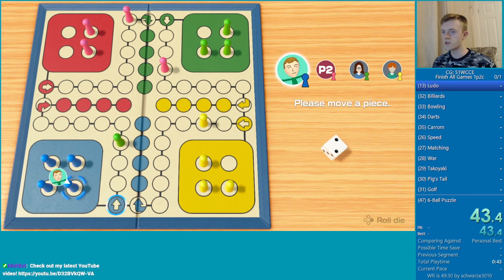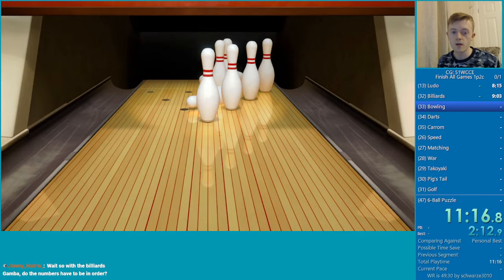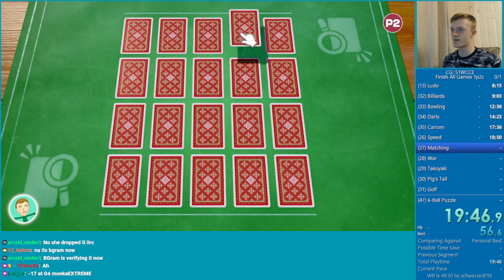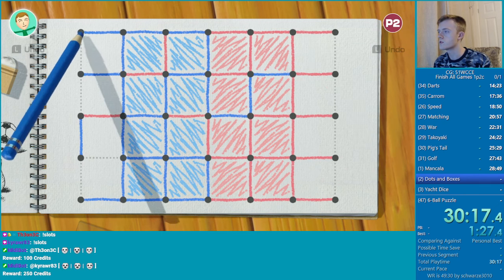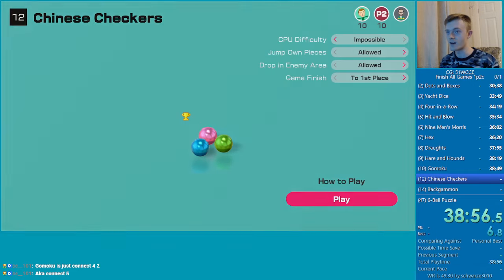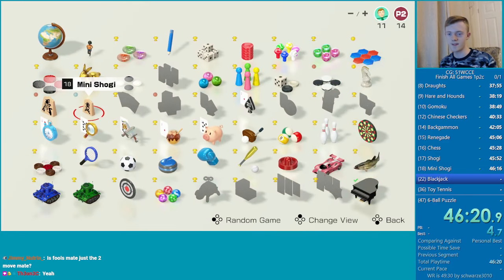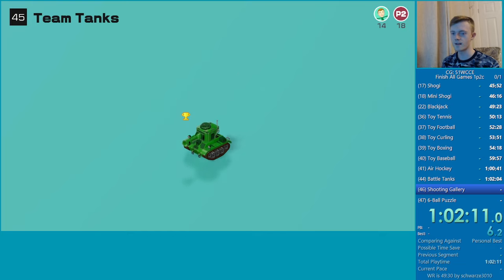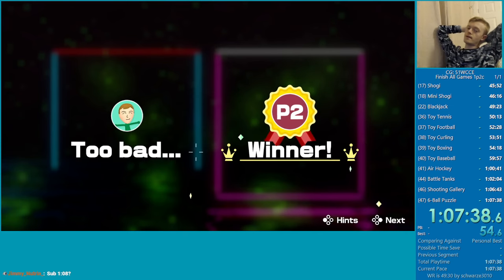Clubhouse Games - Finish All Games 1p2c Speedrun in 1:07:38 (Switch)